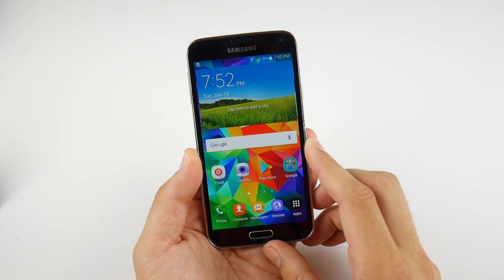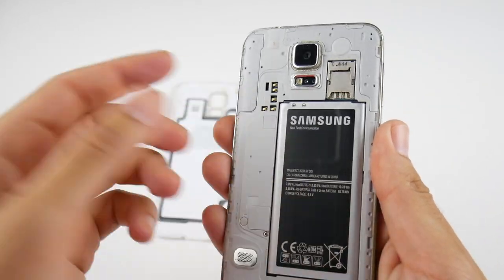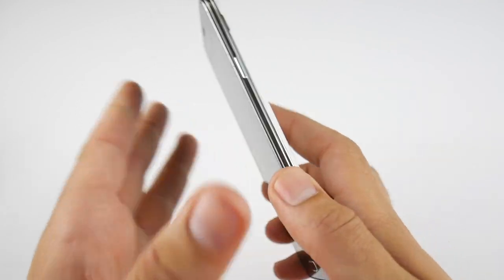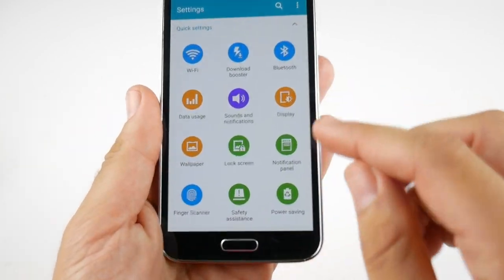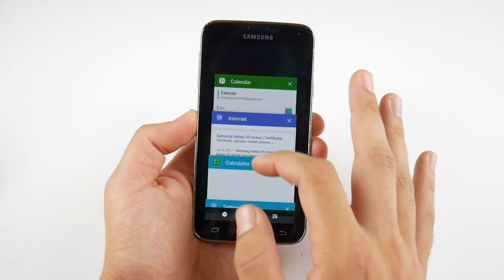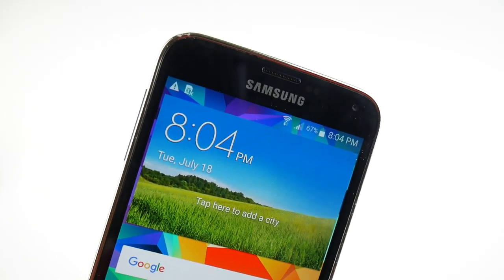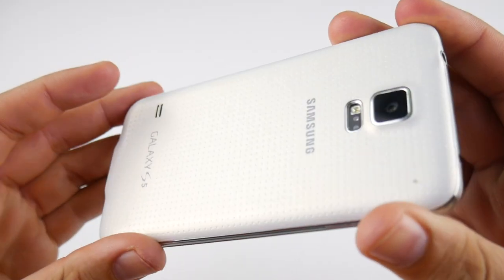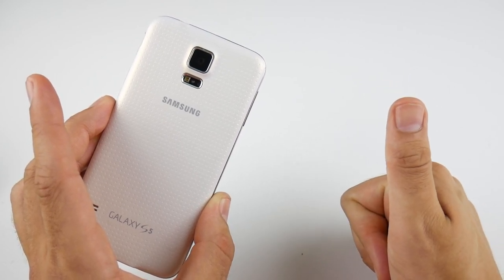Samsung Galaxy S5 - 3 Years Later?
Samsung Galaxy S5 - 3 years later review. In this video we take a look at Samsung's 2014 Flagship Smartphone Samsung Galaxy S5 and discuss how well it's aged and if its still usable to this day. The intentions of this video is to give a vintage throwback review of an old device out of pure curiosity. It's surprising how fast technology moves as this device is beginning to look extremely outdated! Share your feedback, comments, thoughts and experiences below and enjoy the video :)